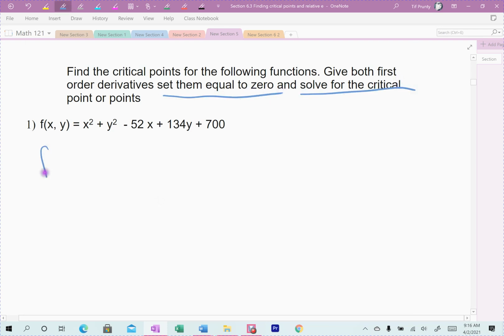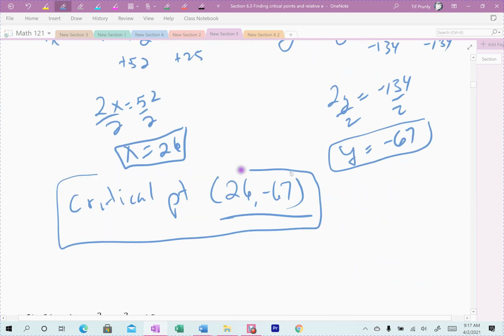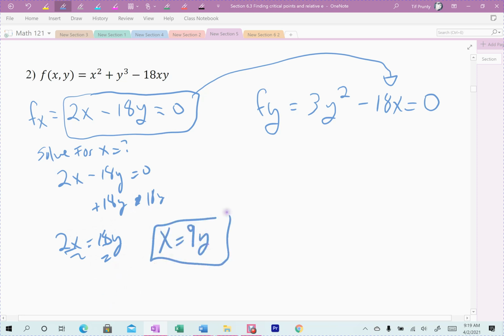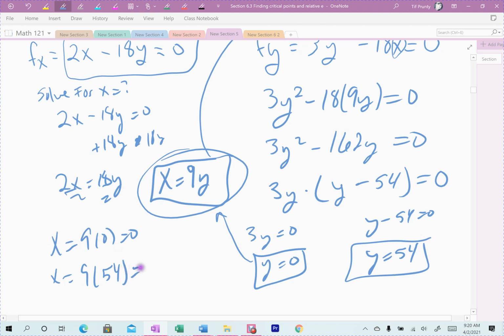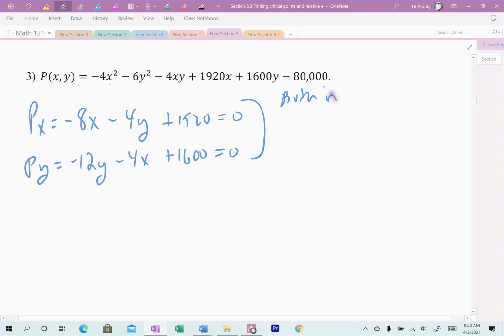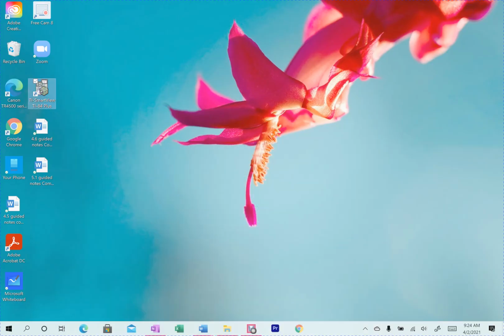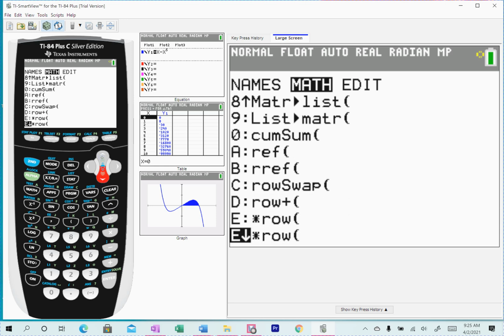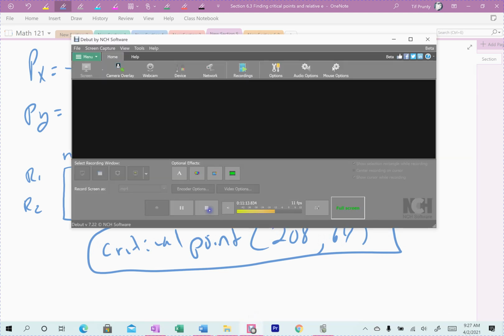6 3 video 2 example of each method to find critical points